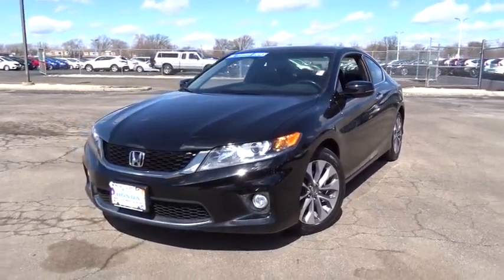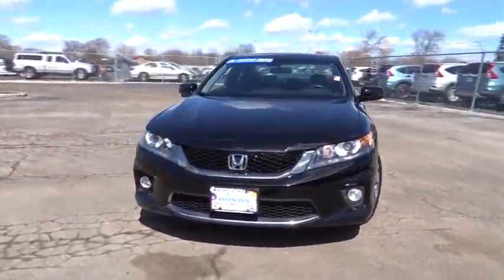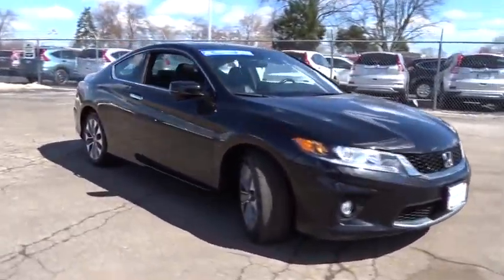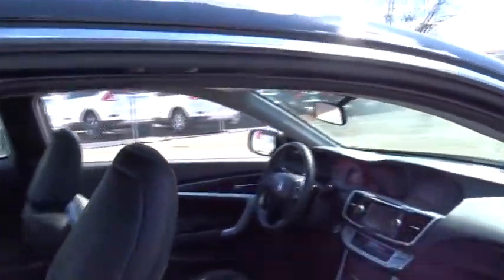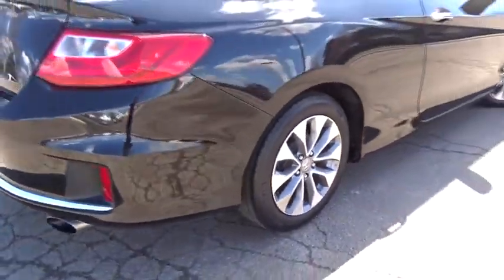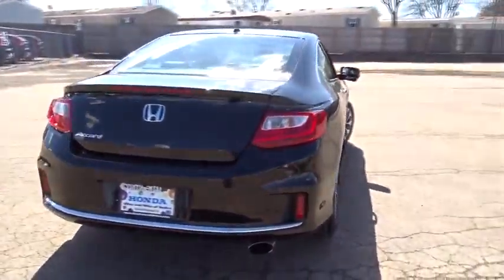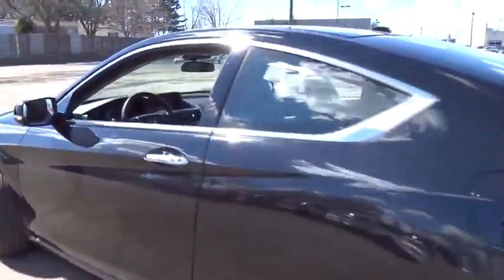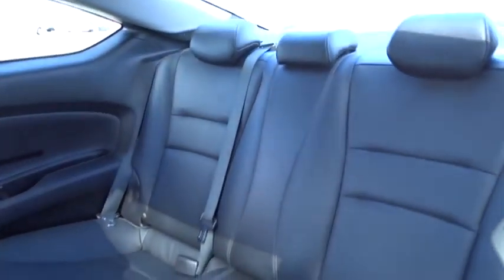2013 Honda Accord Cpe Countryside, La Grange, Oak Lawn, Westmont, Hinsdale, IL B8293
2013 Honda Accord Cpe

Continental Honda
5901 La Grange Road

Call for special pricing *Certification fee included in sales price!* *Low Miles* *This 2013 Honda Accord EX-L* *Bluetooth* *Leather Seats* *Auto Climate Control* *Satellite Radio* *Multi-Zone Air Conditioning* *Backup Camera* *Save money at the pump knowing this Accord gets 35.0 MPG!* *Certified* *Please let us help you with Finding the ideal New, Used, or Certified vehicle, - Getting the best prices and incentives available and Explaining purchase, lease, and financing options.* *Continental Honda prides itself on value pricing its vehicles and exceeding all customer expectations! The next step? Give us a call to confirm availability and schedule a hassle free test drive! We are located at: 5901 South La Grange Rd, Countryside, IL 60525.*